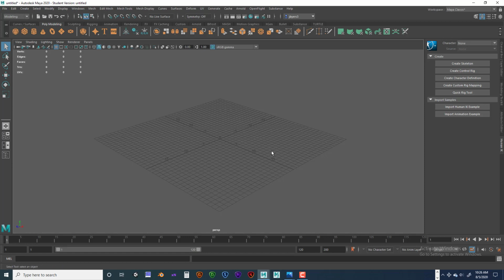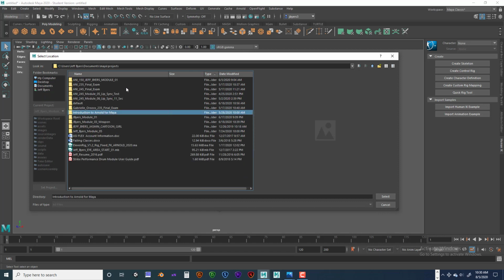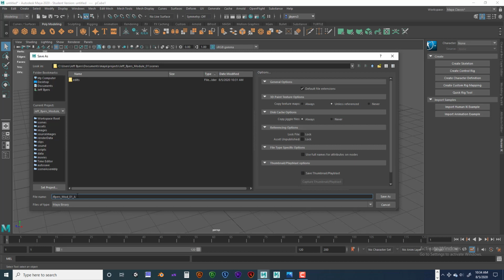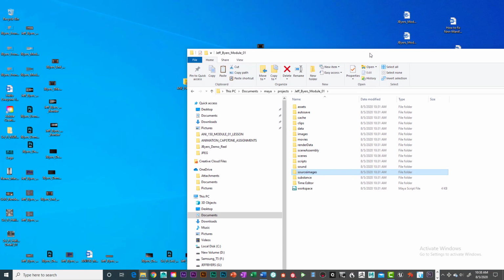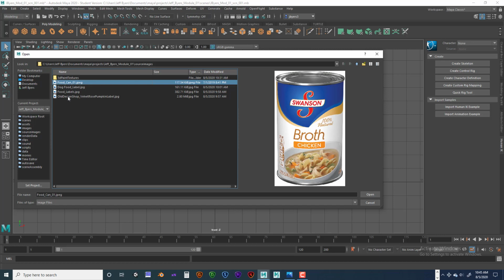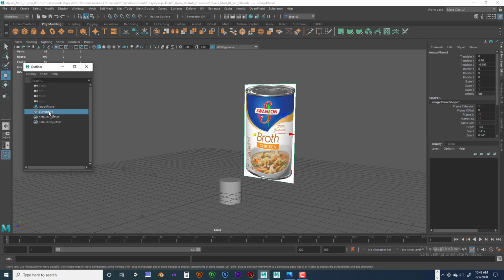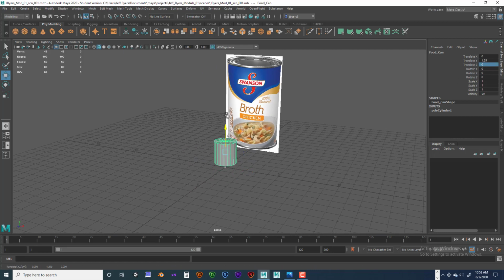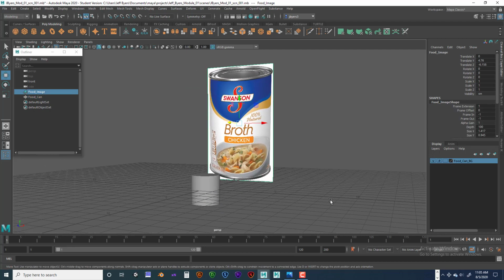ANI 150 Module 01 Setting Your Project Part 01